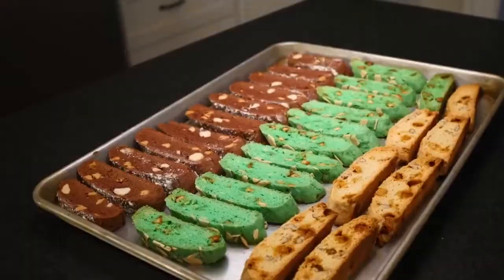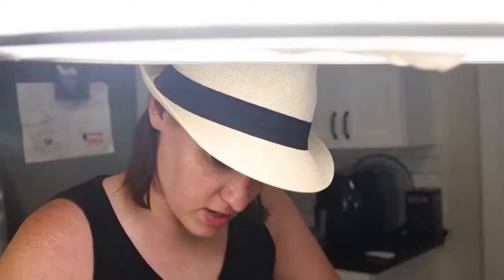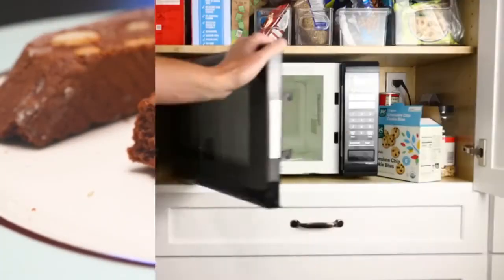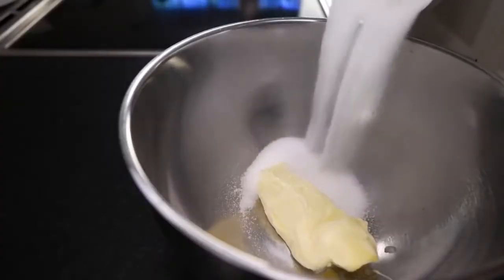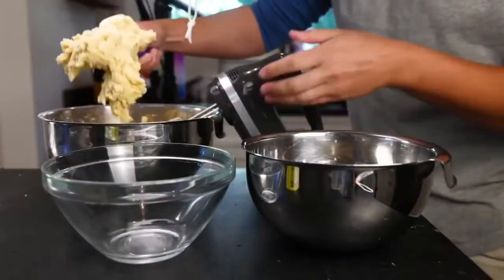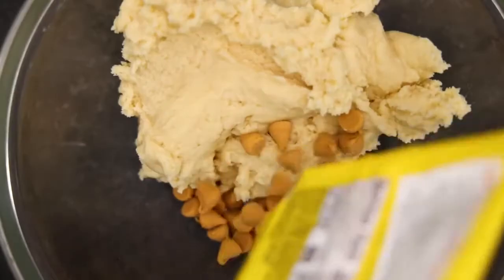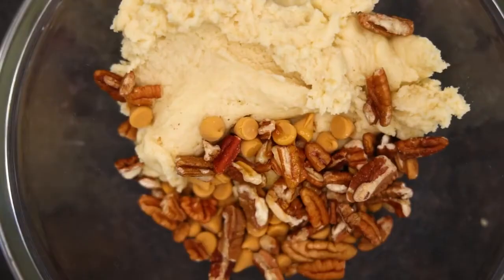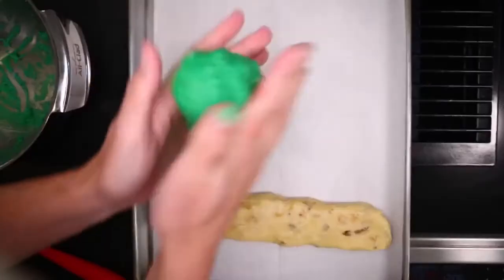[YTP] Adam Ragusea makes an enormous mess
WARNING - Contains flashing imagery
 I do not know what on earth happened in processing this video so I apologise for the green screen flashes. Shouldn't happen again but will have to stick for this one.